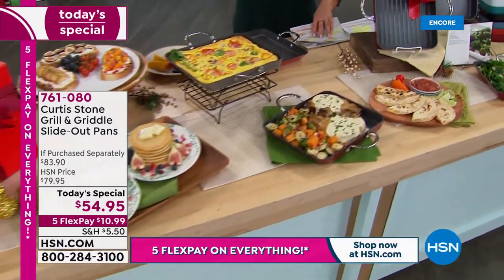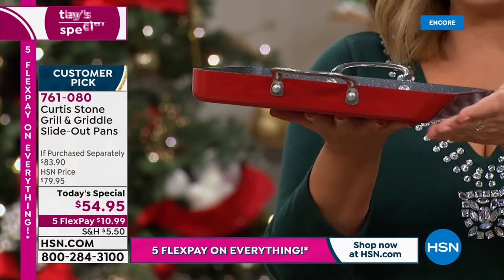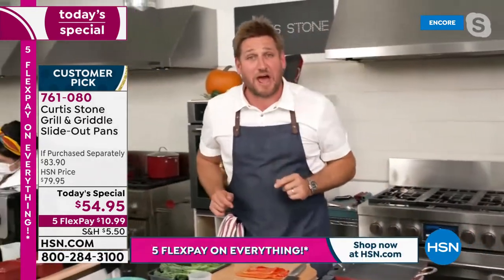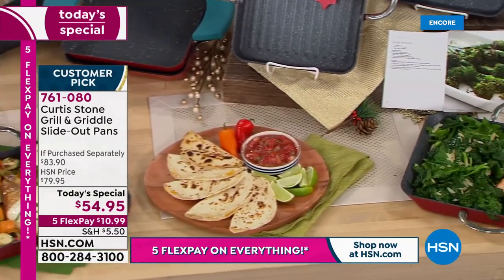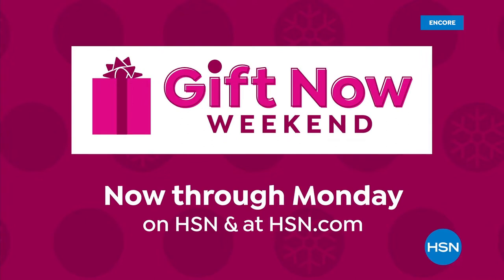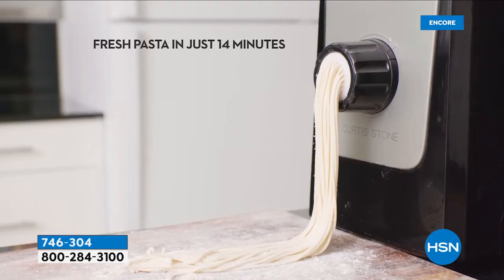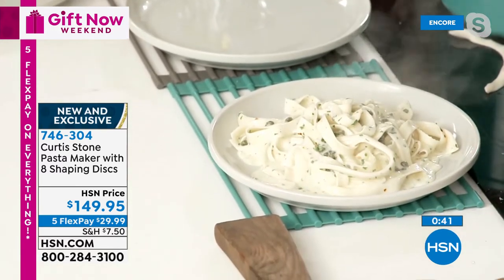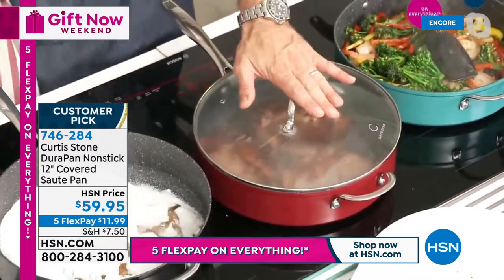HSN | Chef Curtis Stone Holiday Prep 10.30.2021 - 04 AM